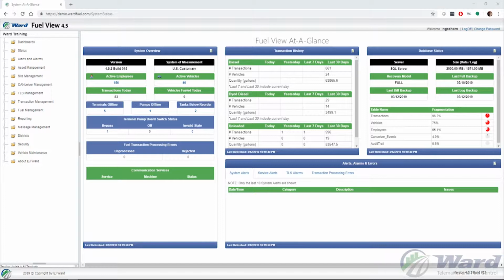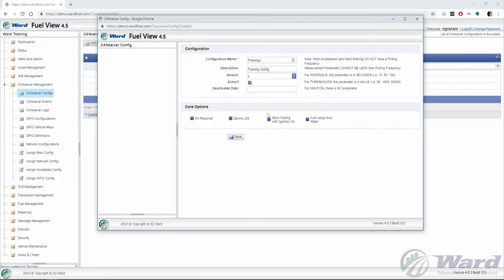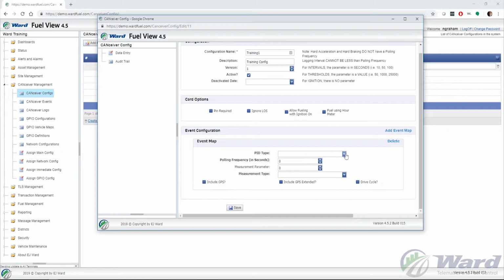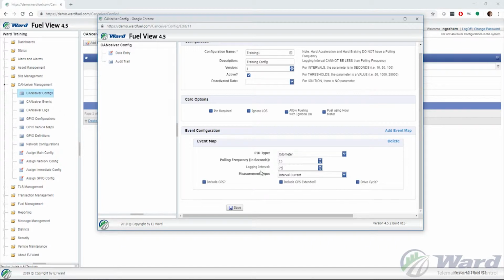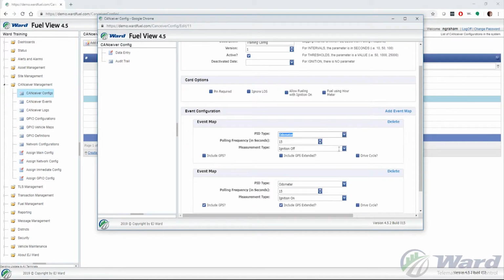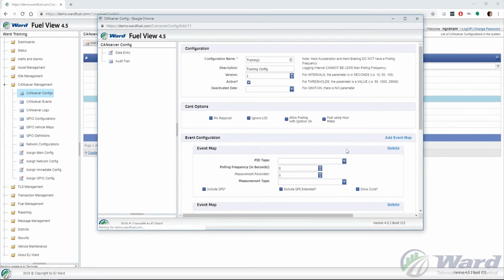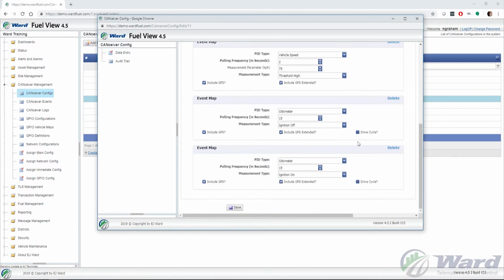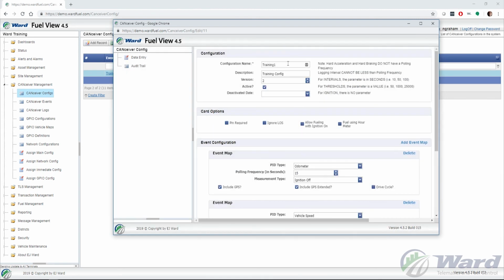Add and change CANceiver™ Configurations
How to add and change CANceiver configurations in the Fuel View system